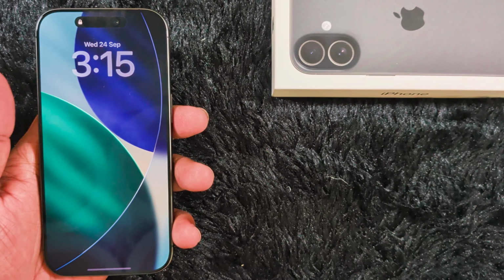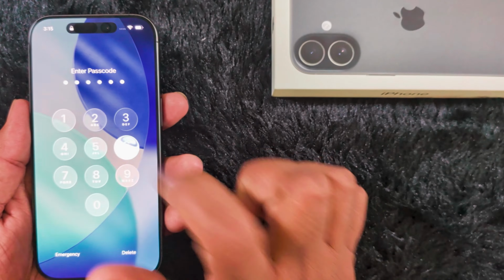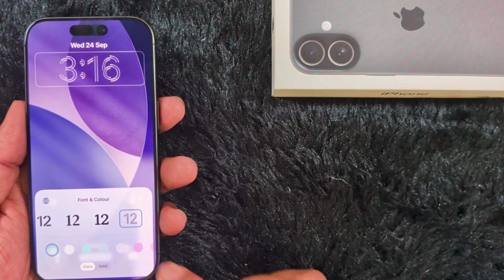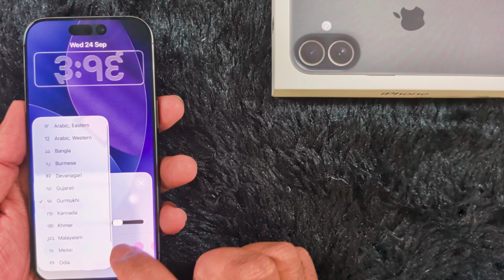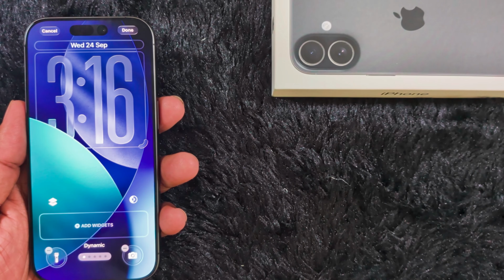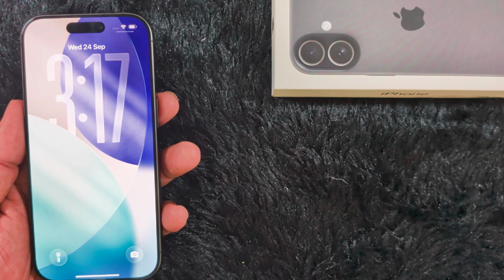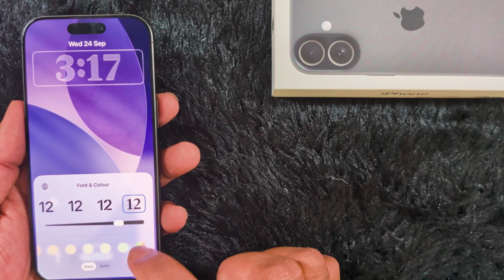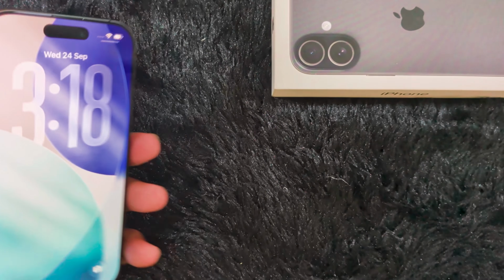How to Change Lock Screen Clock Style on iPhone iOS 26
How to Change Lock Screen Clock Style on iPhone iOS 26 | iPhone 17, 17 Pro, iPhone Air

 You can change the clock on the lock screen of iOS 26 using this step-by-step guide. Also, change the clock font and clock color on your iOS 26 version. Adjust the lock screen clock size to be bigger or smaller on your iOS 26-supported devices, such as iPhone 17, iPhone 17 Pro, iPhone Air, iPhone 16 Pro Max, and iPhone 16 Pro.